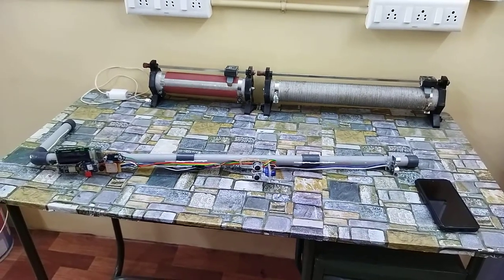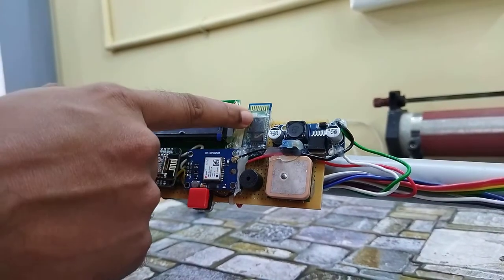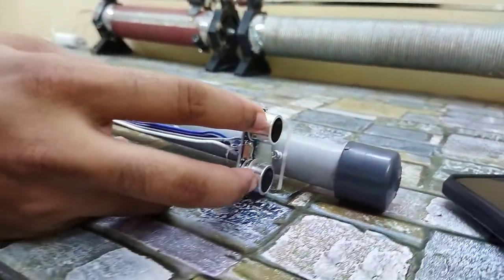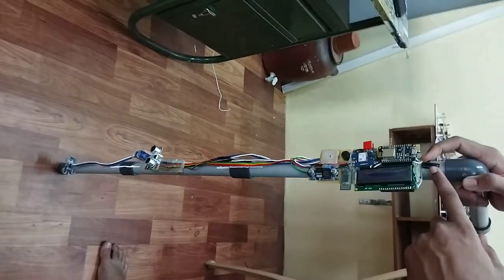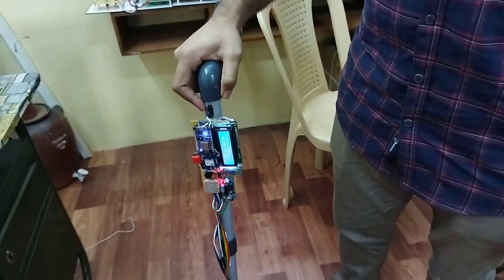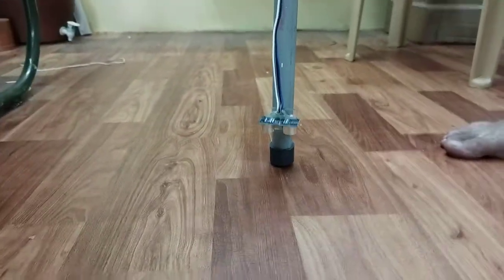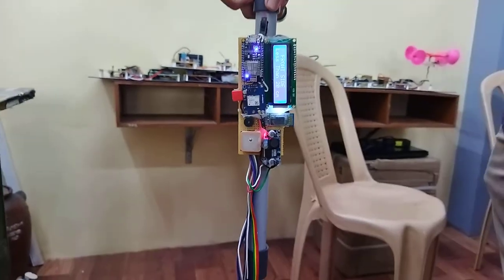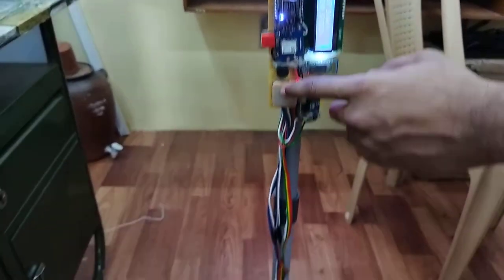IoT Based smart blind stick using Arduino and Bluthooth in Voice notification with GPS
Smart Blind Stick Project using NodeMCU and ultrasonic Sensors and  GPS and Android Application ,Smart Blind Stick Final year Project using Arduino or NoduMCU or any Micro controller and Sensors , advantages of smart blind stick , blind stick using ultrasonic sensor  ,objective of smart blind stick,smart blind stick abstract,  smart blind stick ppt, smart blind stick pdf
If you want to purchase the final year  project